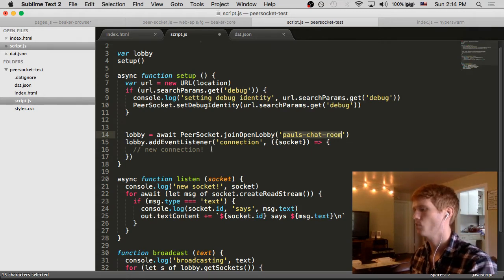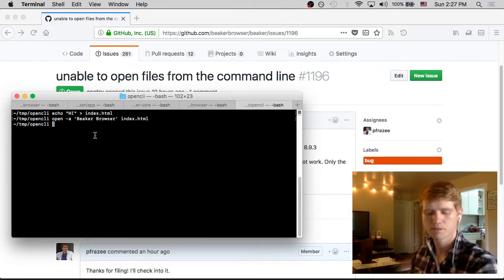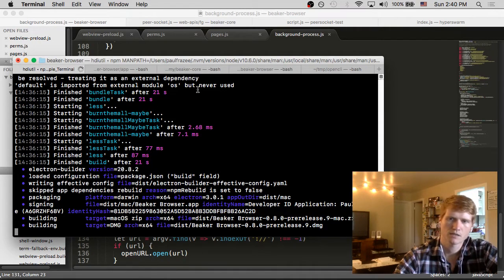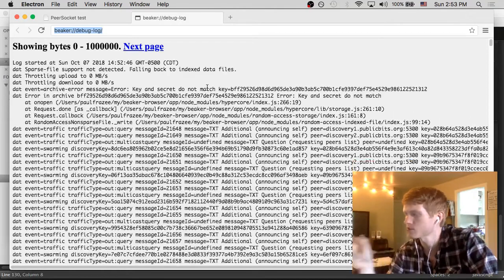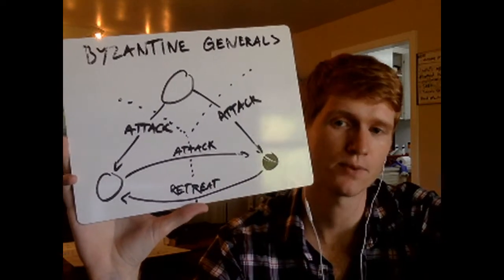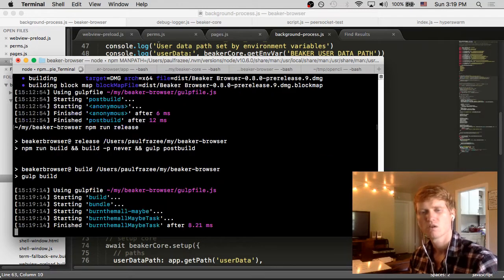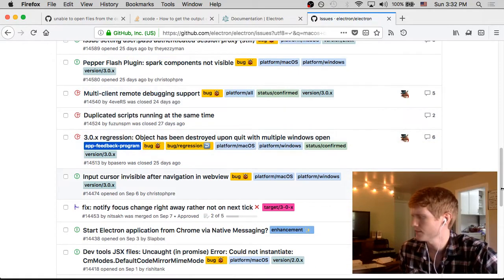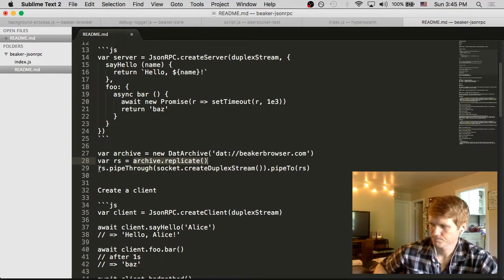Why Dat doesn't have Byzantine Fault Tolerance and some Beaker work (Beaker weekly livestream)